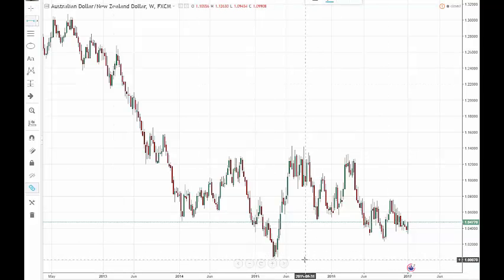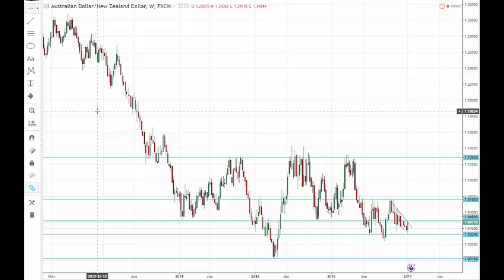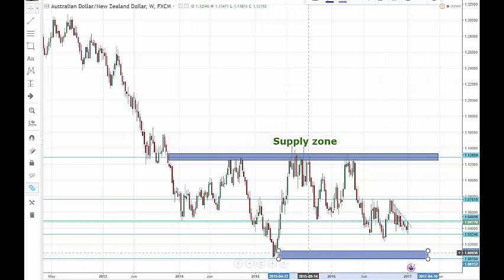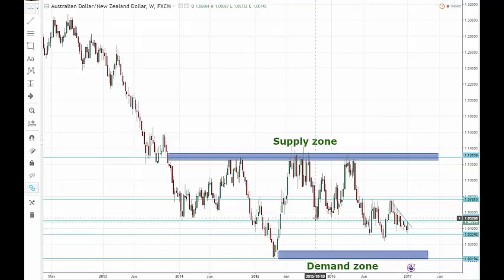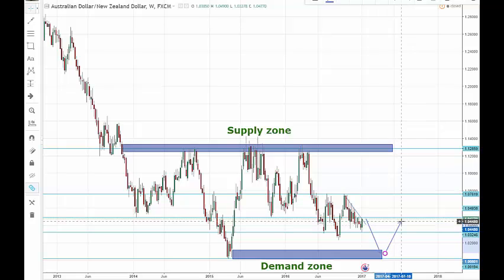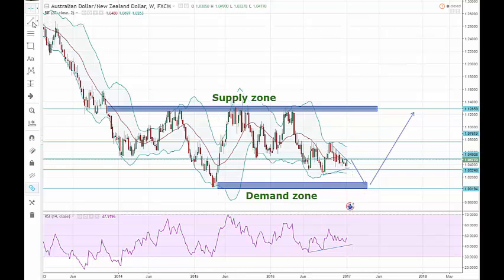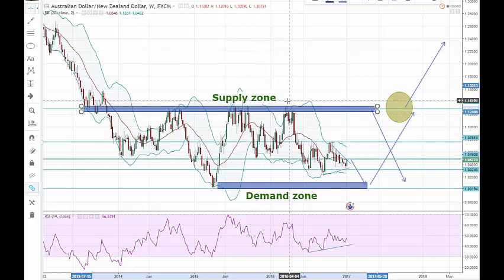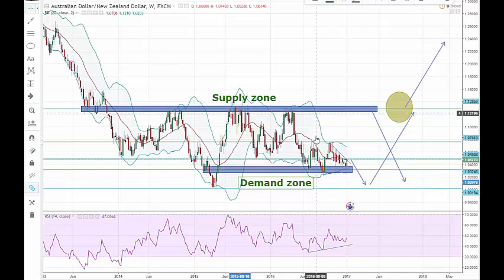How to use Supply and Demand zones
When price moves into supply or demand zones something is going to happen. Rather price breaks through or it turns around but something is happening. So when you know that price is near one of these zones you can anticipate on a move. Also you can manage your risk very clear because of the obvious pattern.